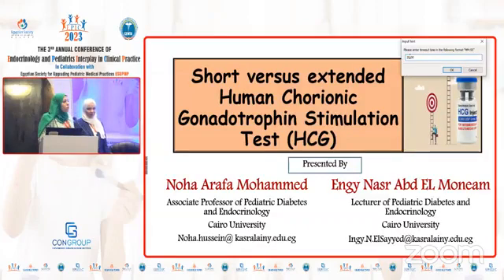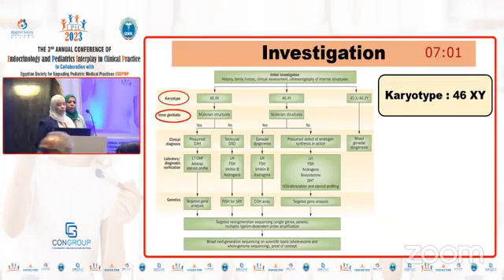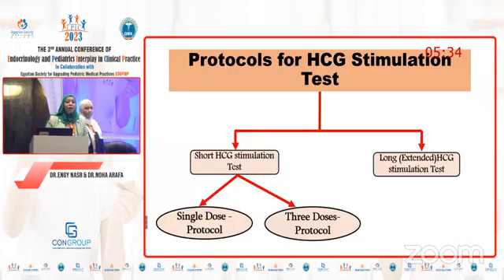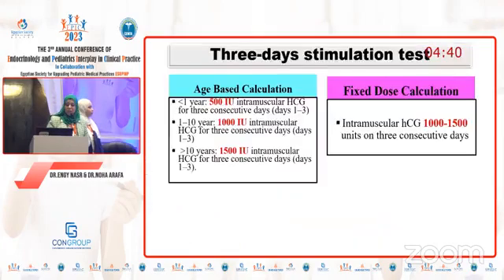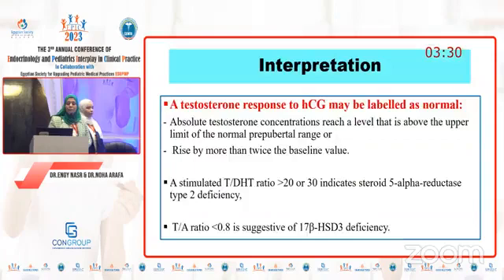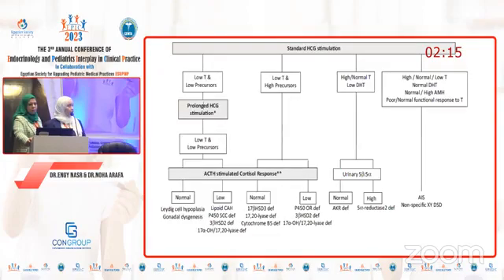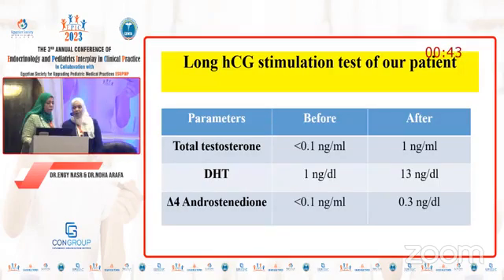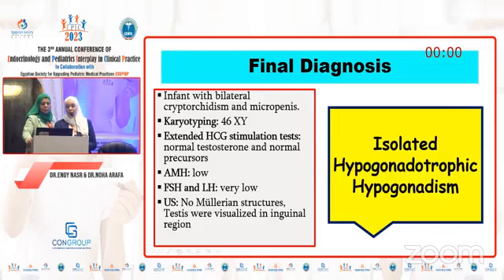Short versus extended Human Chorionic Gonadotropin HCG Stimulation test Prof Noha Arafa Dr Engy Nasr